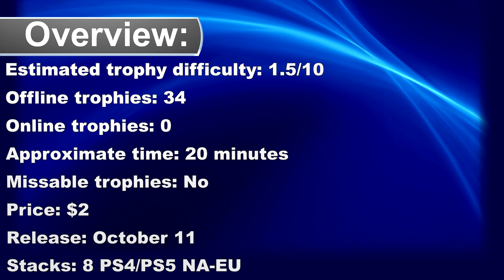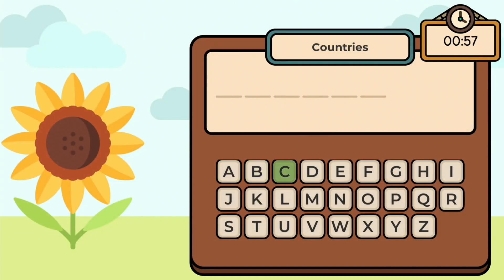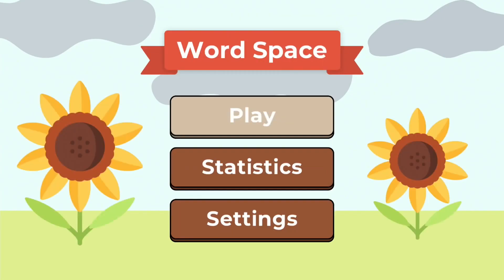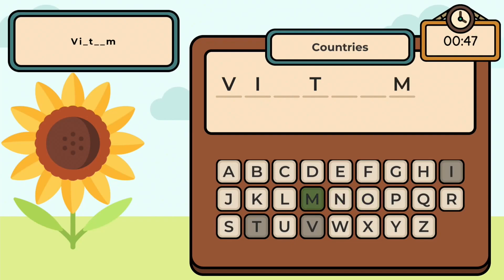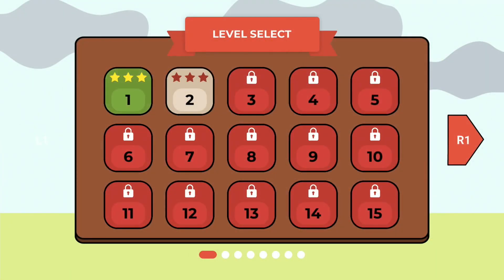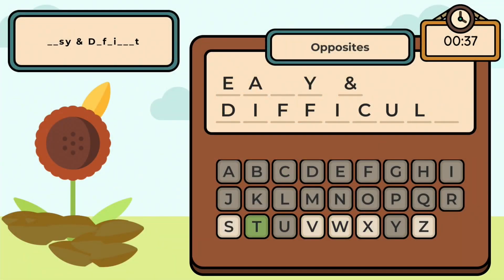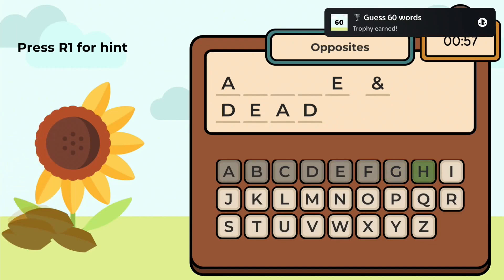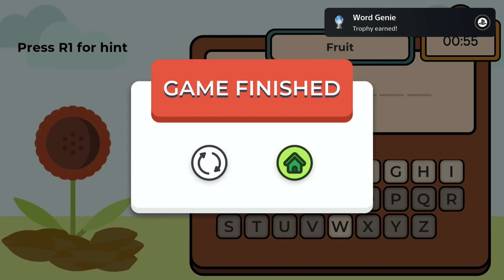Word Space Trophy Guide | Easy $2 Platinum Game - Autopop Trophies PS4, PS5